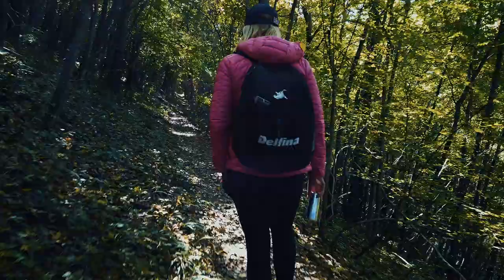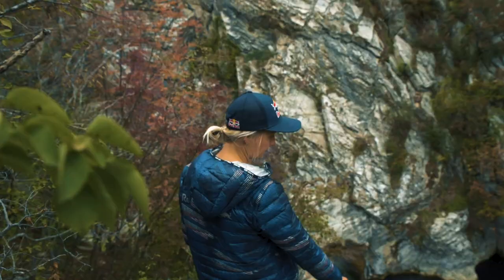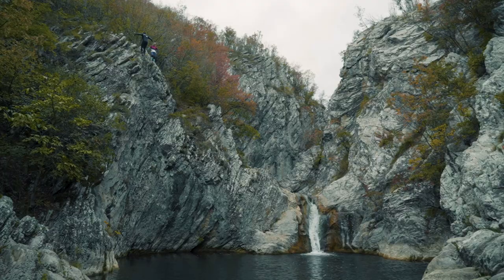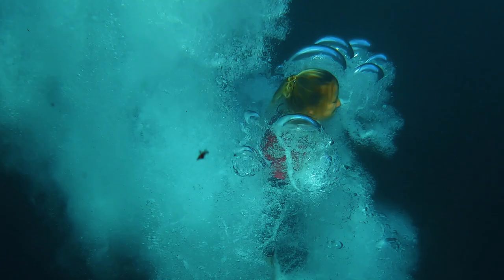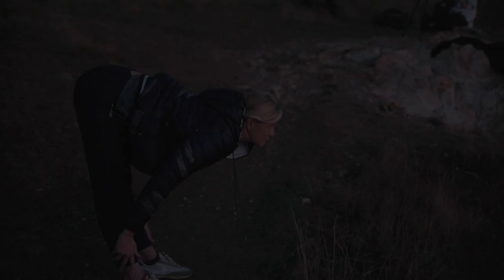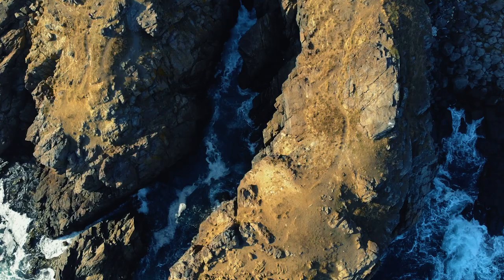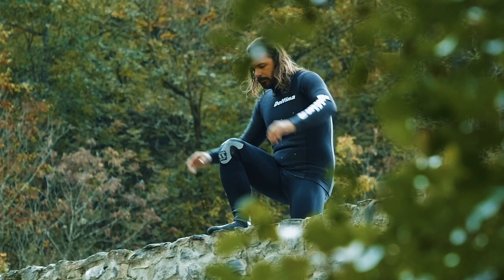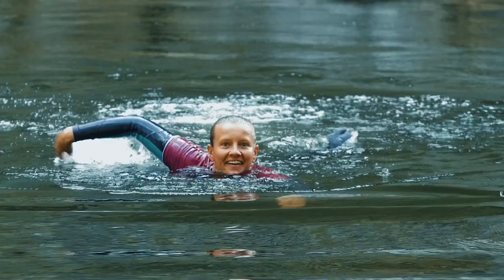Rhiannan Iffland On Epic Cliff Diving Search In Bulgaria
Rhiannan Iffland Back On The Road In Bulgaria Looking For The Perfect Cliff

Following on from her recent diving adventures in France and Romania, four-time Red Bull Cliff Diving champion Rhiannan Iffland was back on the road again recently, this time searching for the perfect take-off points in Bulgaria.

Along with her partner and coach, Todor Spasov, the Australian once again treated her fans to a little taste of what they've been missing this year, displaying her skills from a series of cliffs, a stunning bridge and a magnificent monolith in Spasov's homeland.

Never one for treading the beaten track, as evidenced by her recent 'world's first' underground salt mine dive in Romania, Iffland once again pushed herself to the limit at these beautiful but challenging spots. Tricky take-off points, narrow landing areas and even a swarm of jellyfish couldn't stop this all-conquering cliff diver.

"It's so rewarding to mix my passion for the sport, for nature, being in the outdoors, and just stepping out of my comfort zone on a regular basis," said Iffland, who certainly hasn't rested on her laurels during this difficult year.

Experience the world of Red Bull Cliff Diving like you have never seen it before: